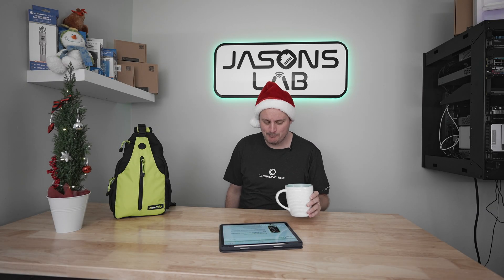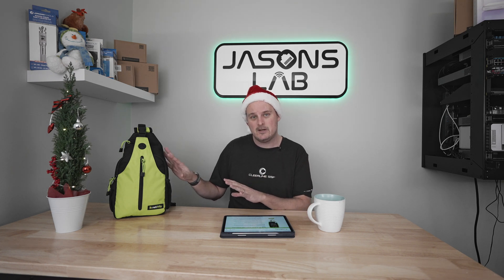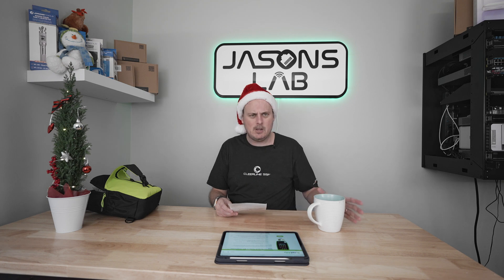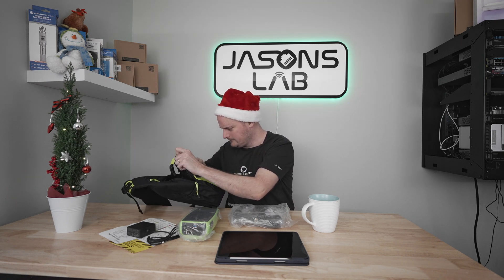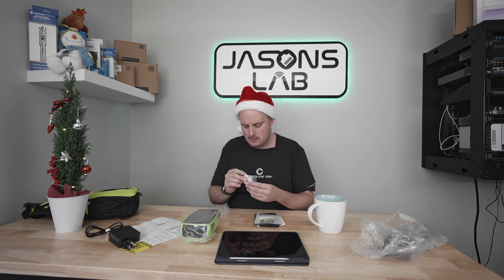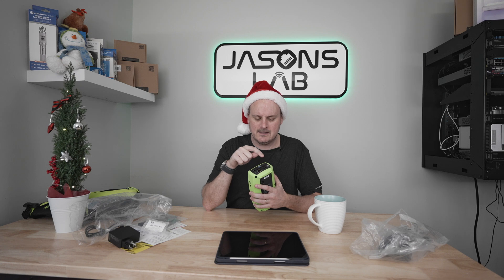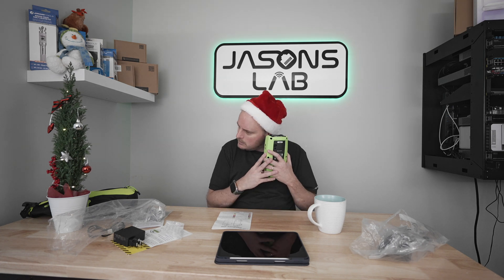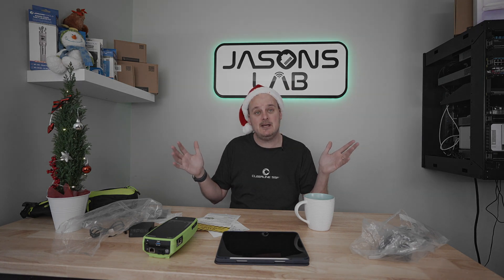Let's Play With A Netally Etherscope nXG !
YES !  Netally sent me a Etherscope nXG to play with and learn !

YES !! I have lots to learn, but also show you what I learn !

I will be doing many more videos on certain features of this beast of an awesome tool !